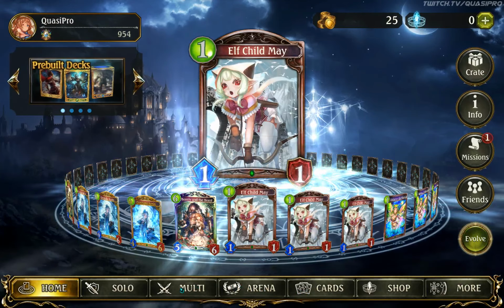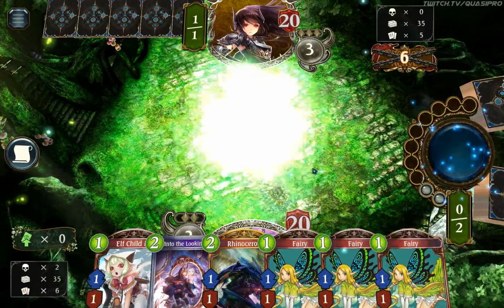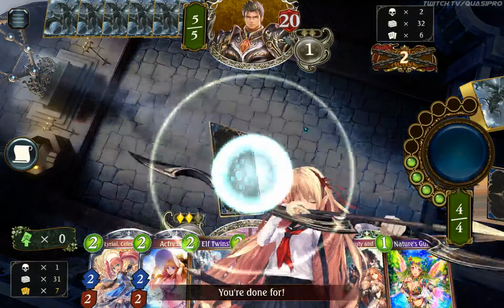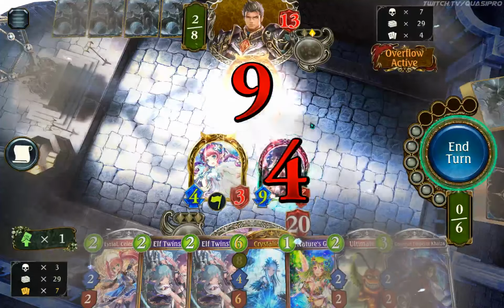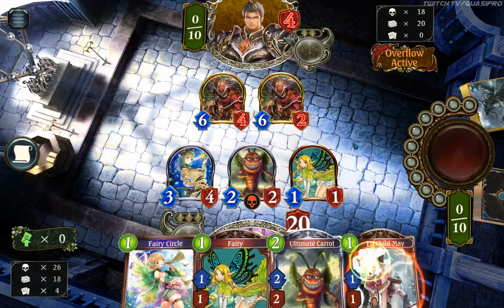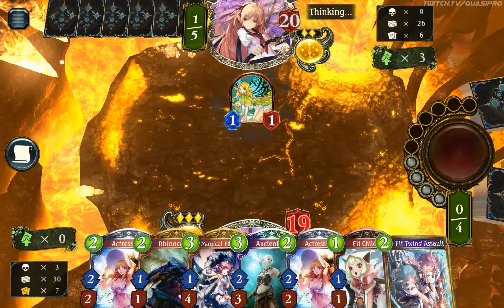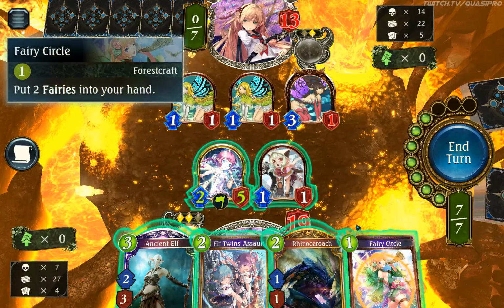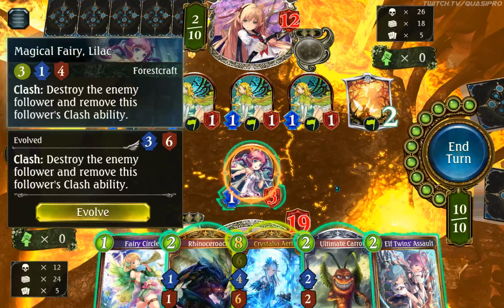[Shadowverse] Masters - Looking Glass Forest 2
0:00 Decklist
0:00 Games begin

The NEW and IMPROVED looking glass to fill out your feels and make you feel good man just for finishing quests! [edit: missions]
Post-Patch Wonderland Dreams Expansion

Shoutouts: TritoneJapan, SurpriseSubtext, Droplett, Helpdongerstuckintoaster, Whyb0t, Heartxsoulz, Anosku, I_play_malz, Alexicon1, r_good, yegkingler

For all the Quasi HOTTAYSSS out there looking for the XXXTRA hot releases [SHOUTOUTS TO AXEL493!]: